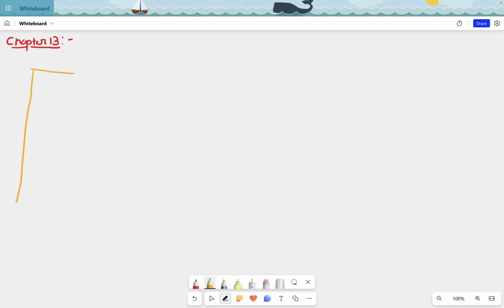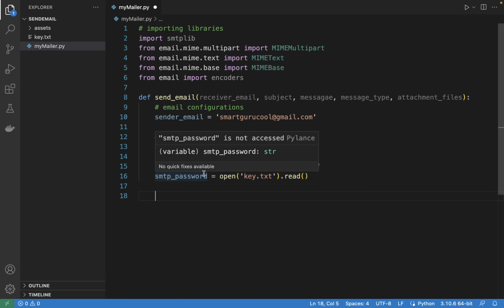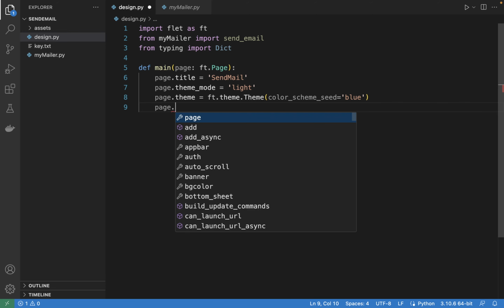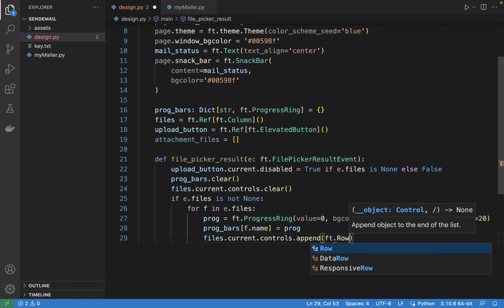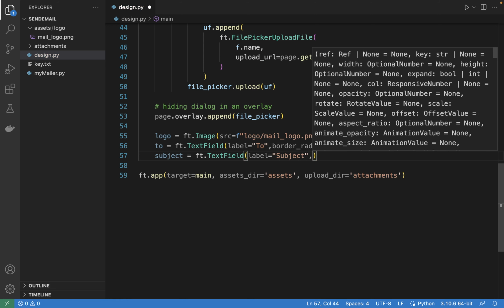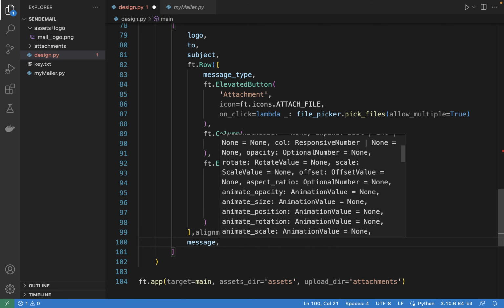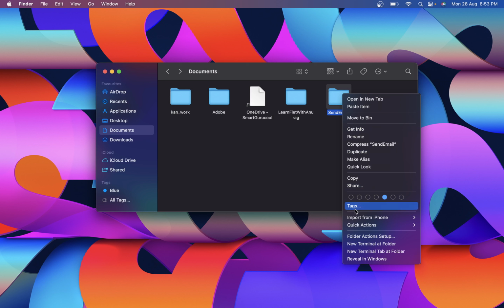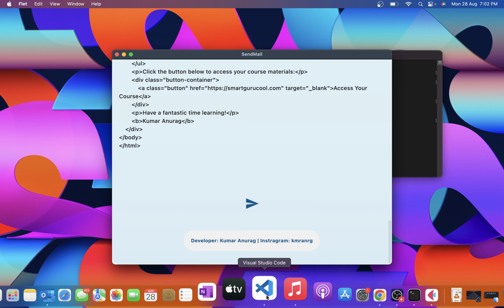Build Fully Functional Email Application in Flet | File Picker | Chapter 13 | Flutter in Python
OS Used: macOS Ventura (M1 Chip) - Version 13.0.1